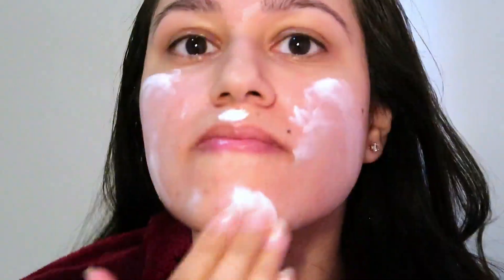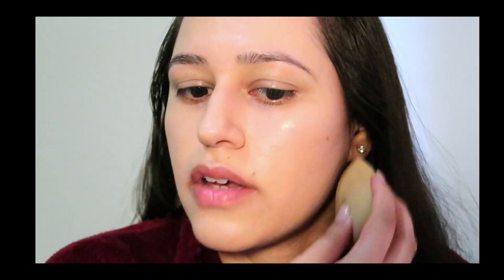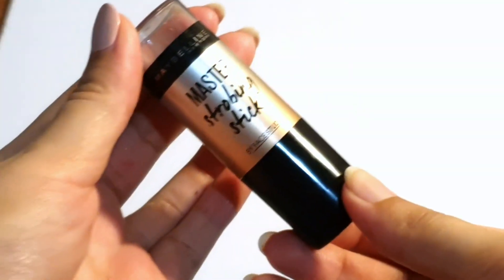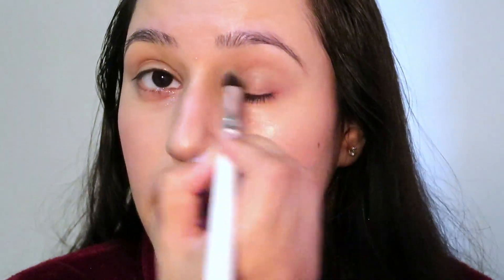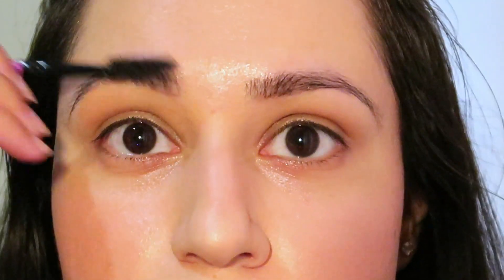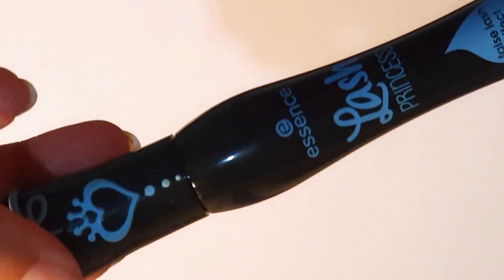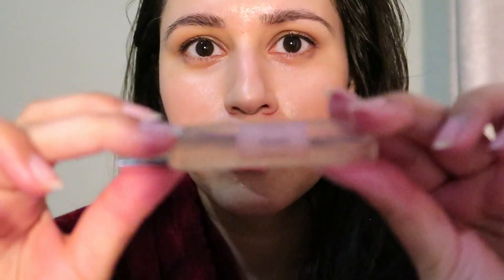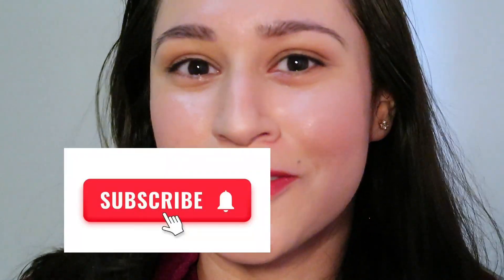5 minute makeup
"YOU HAVE 5 MINUTES". MAKEUP. I genuinely had no time lol so I decided to film this quick makeup tutorial :D This is as real as it gets hahaha.

* This video is a reupload. Due to some editing issues, I had to upload it again.

Products I Used:

- Physiogel Daily Moisture Therapy Facial Cream
- Avene Sunscreen
- Sephora 10HR Glow Foundation
- Holika Holika Lovely Cream Blush
- Maybelline Master Strobing Stick Highlighter
- Holika Holika Magic Eyeshadow in 'Orange Chocolate'
- Essence Lash Princess Mascara
- For Eyebrows 'Chocolate Brown'
- MAC lipstick in Chilli

🤎 You can leave your questions and suggestions in the comments section :)